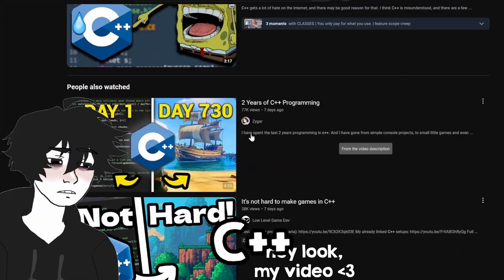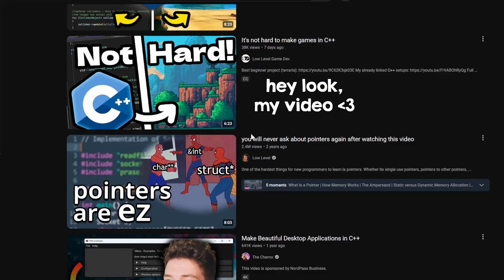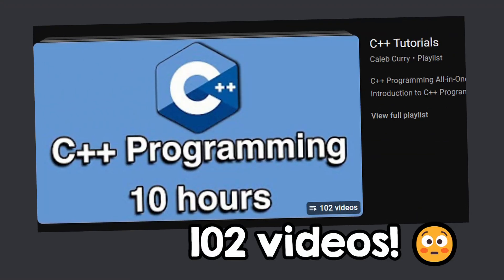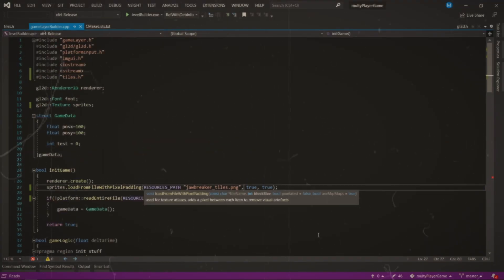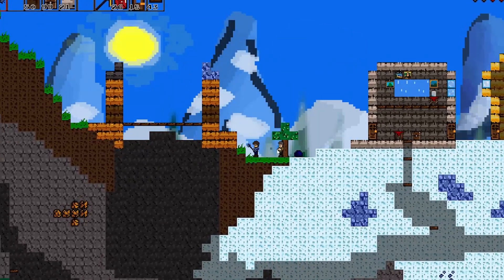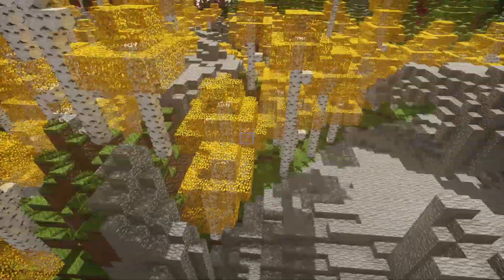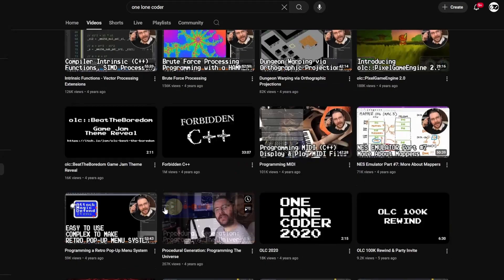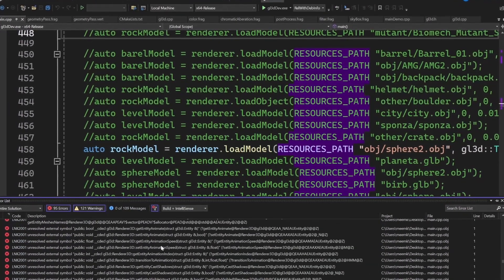How to actually make games in C++ from 0 experience!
WHERE TO GO NOW:  🤩🤩❗‼️❗❗‼️❗